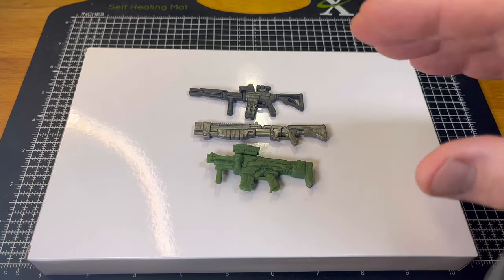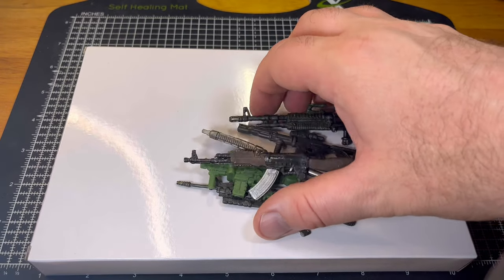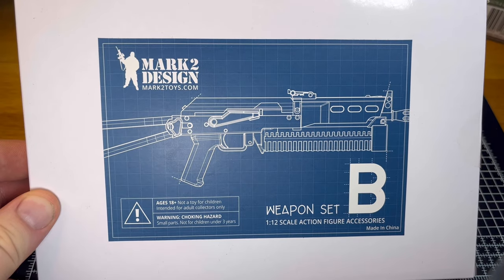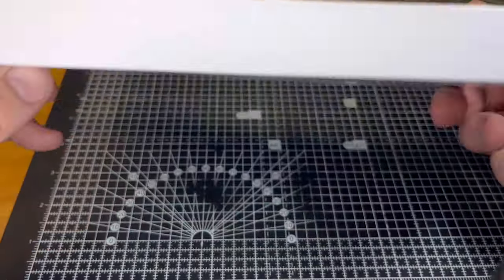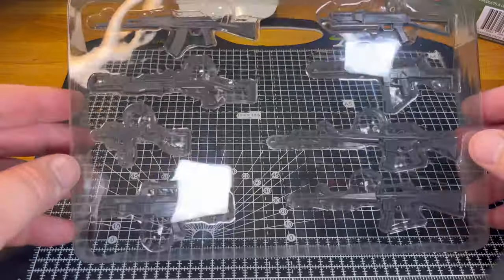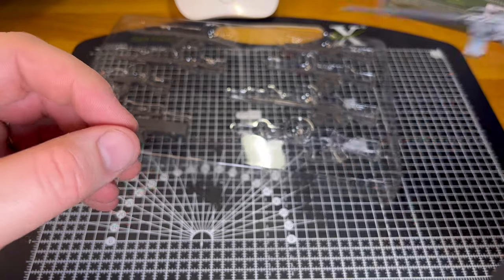Mark2Toys Weapons Pack B for 1:12 Scale Action Figures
Mark2Toys Weapons Pack for 1:12 Scale Action Figures

I knew nothing about this product until I seen it advertised by Big Bang Comics in their weekly newsletter. I decided to grab a pack and see what they are like with my GI Joe and Valaverse action figures.